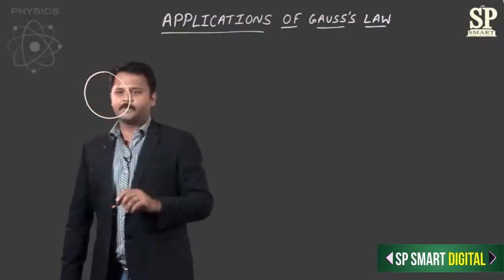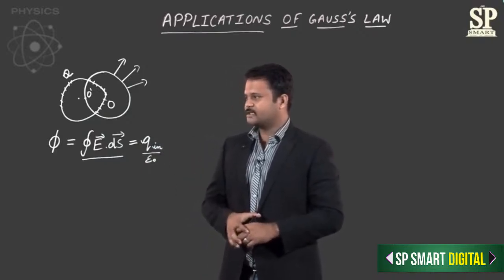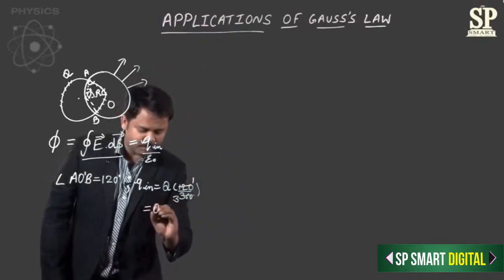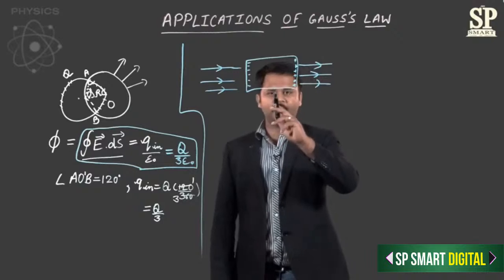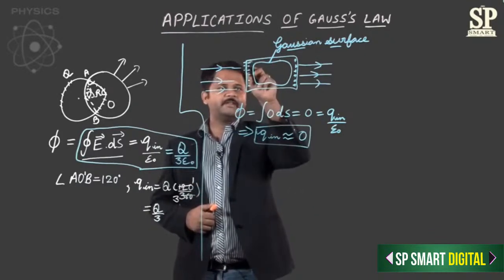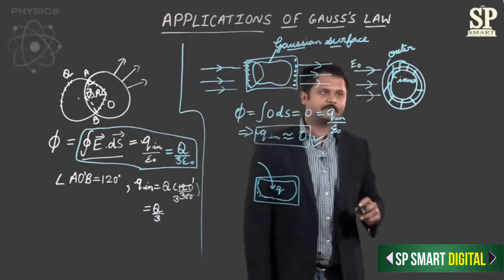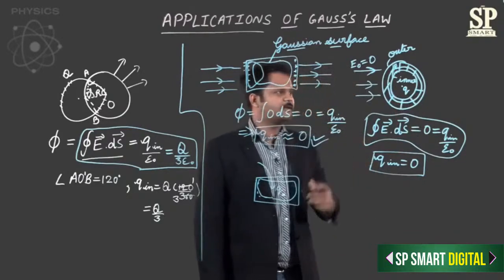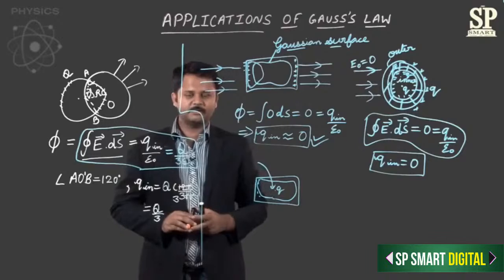Electric charges, Forces & Fields | Applications of Gauss Law-1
Class 12th Physics | Electric charges, Forces & Fields | Applications of Gauss Law-1